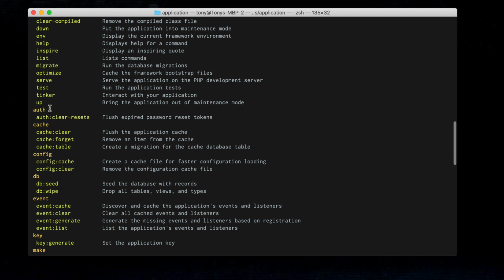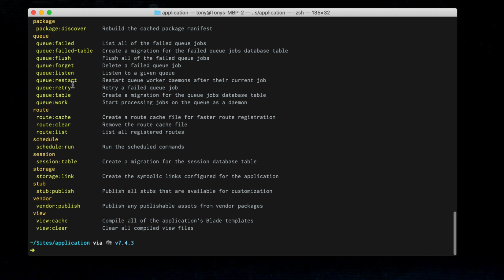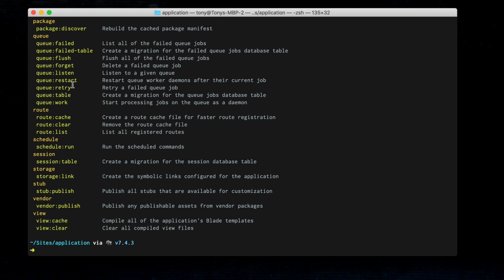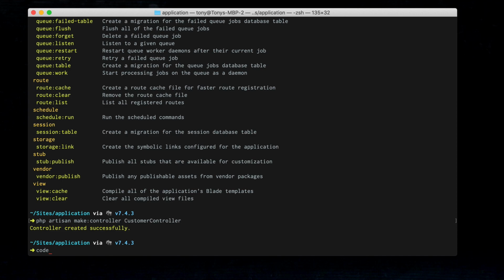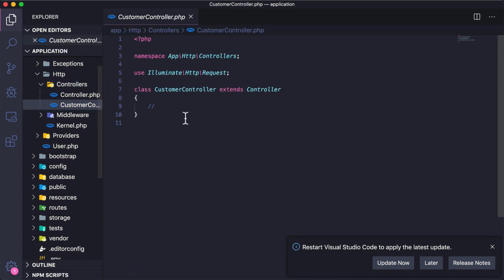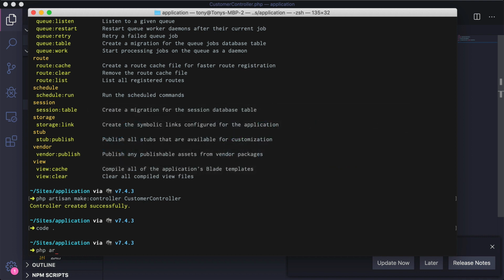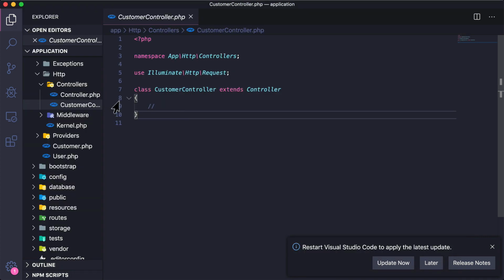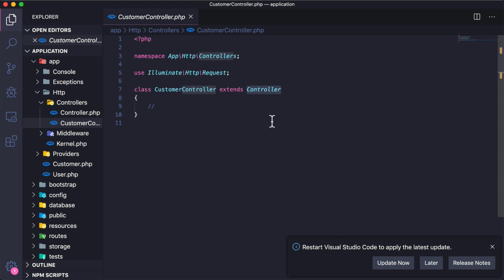04 - Laravel Basics - Laravel Artisan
In this video you will learn about the Laravel artisan command. Using the artisan command we can perform all kinds of cool actions such as generating new files, running migrations, and so much more.

Be sure to checkout the official Laravel documentation on using the artisan command